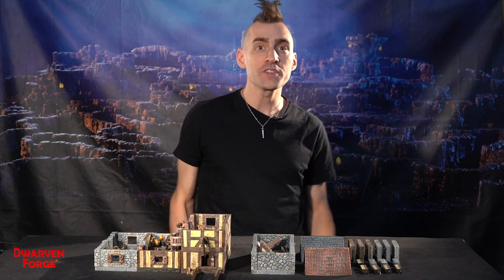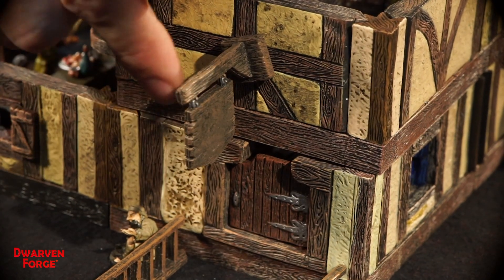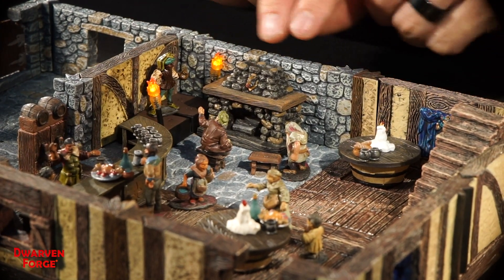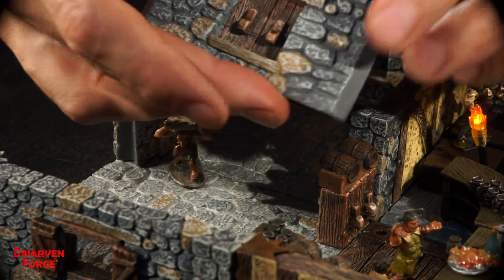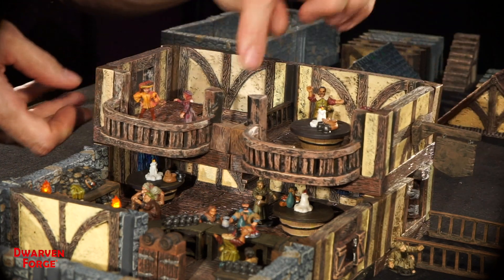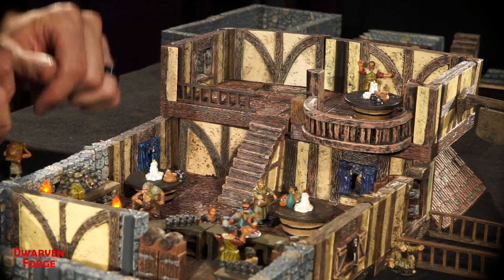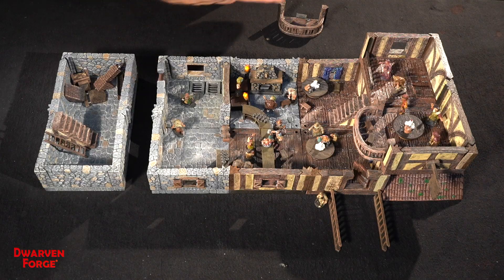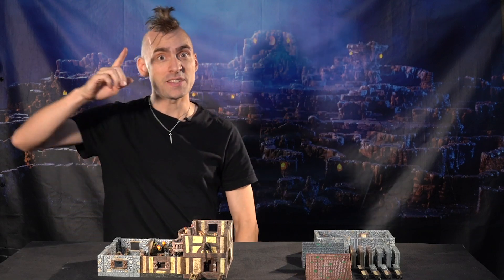Build of the Month October 2019: What Ales You Tavern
This is a non-stop pun machine, my friends. Give us your best tavern names in the comments!

The sets used are:
Hamlet Set:

Did you run this for your players? Let us know!
Share your builds with us on social media.

Facebook.com/dwarvenforge

*** These videos are filmed in our studio space in Brooklyn, NYC. We try to avoid the sirens, noisy neighbors, hand-dryers, and ice cream trucks but it's impossible to avoid them all. ***